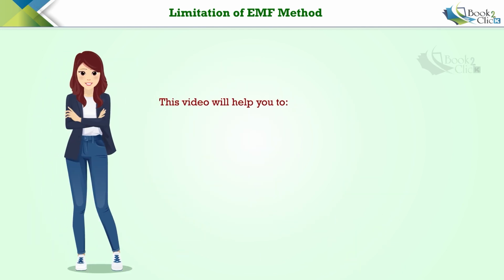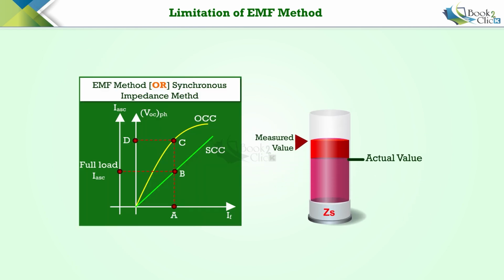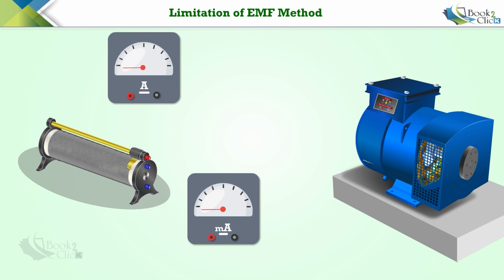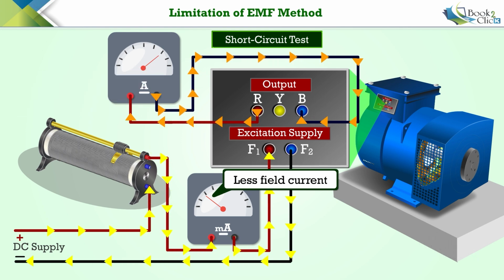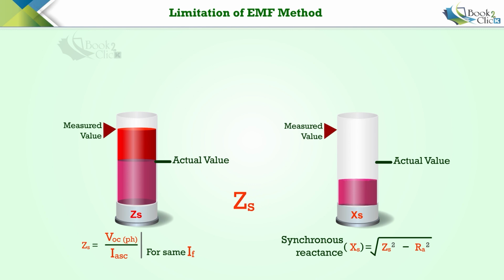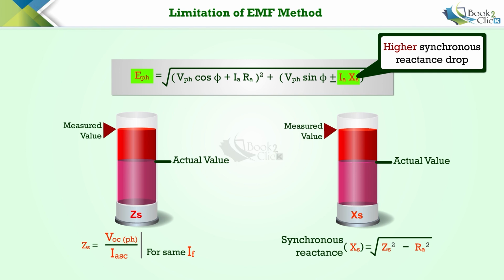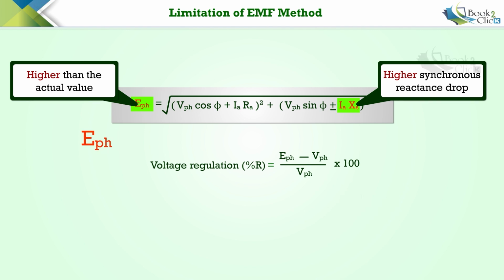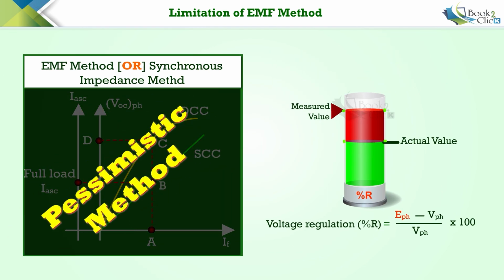Limitation of EMF Method ⚡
In this video, we dive into the limitations of determining the voltage regulation using the EMF method. We'll explore its significant drawbacks that can lead to inaccurate results, particularly under varying load conditions and different power factors. Additionally, we'll discuss why the EMF method is often referred to as a "pessimistic method" and how this perspective impacts the calculation of voltage regulation. Whether you're a student or a professional in electrical engineering, this video will enhance your understanding of alternator performance analysis. ⚡